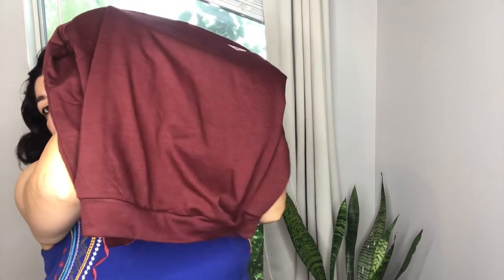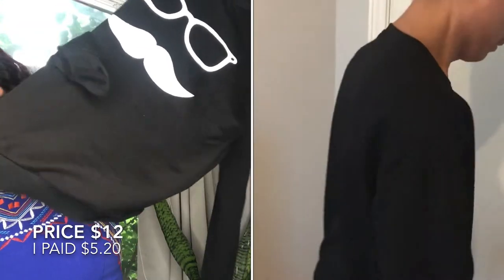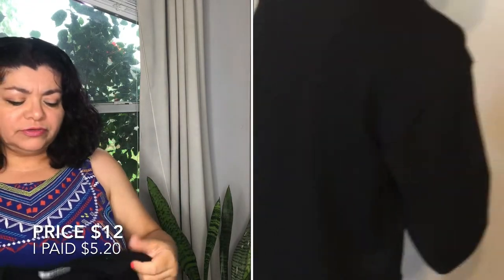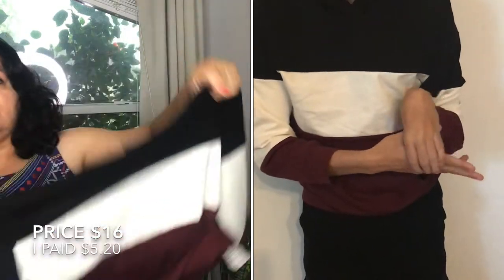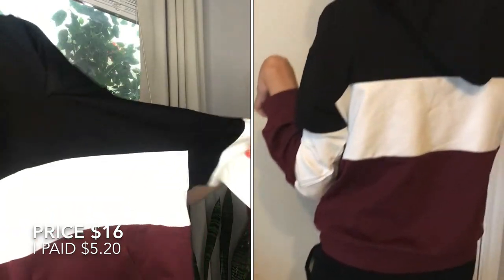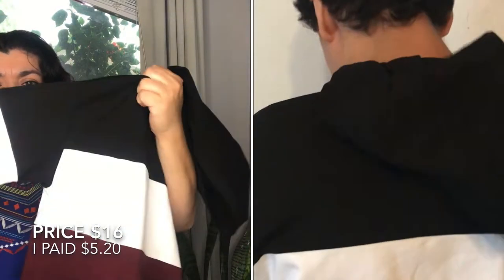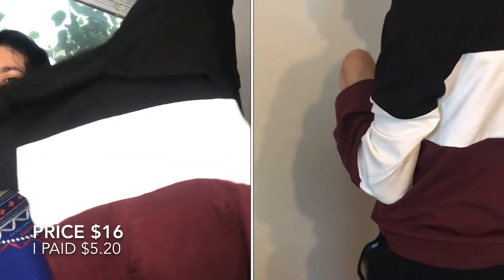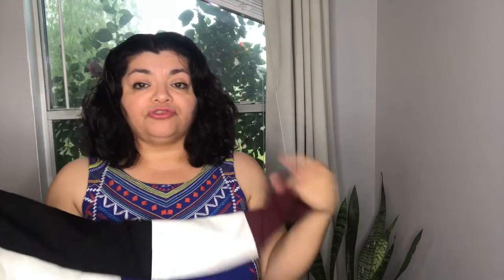SHEIN KIDS/BOYS HAUL!!! SIZE 12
If I didn't link it is because it's no longer available.